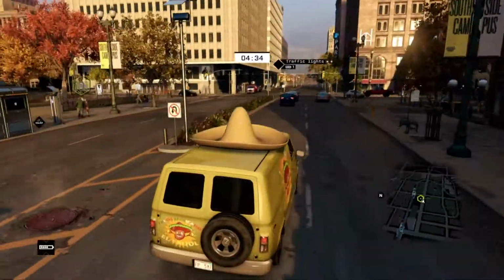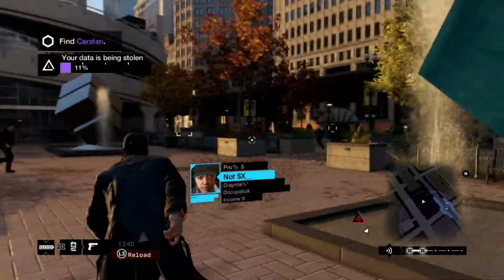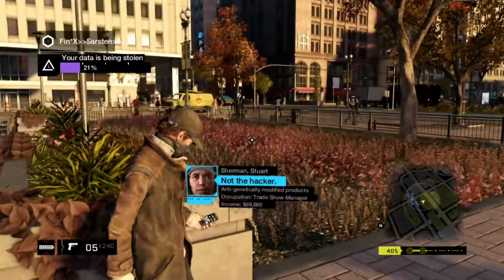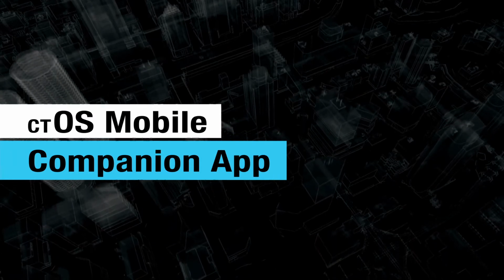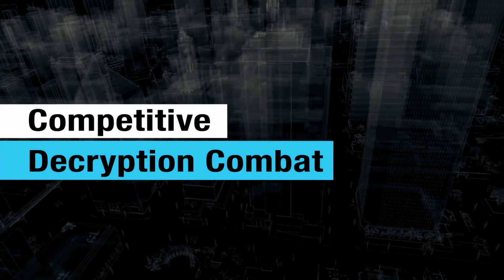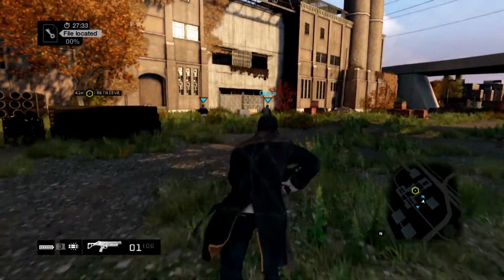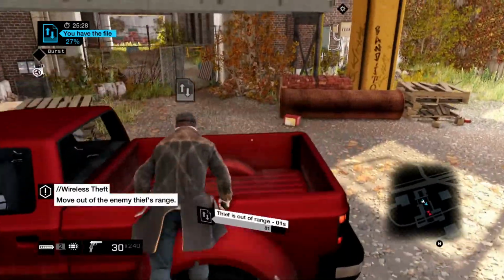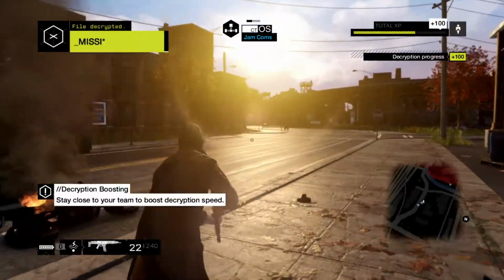Watch Dogs Online Commented Walkthrough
Check out Watch Dogs' groundbreaking multiplayer modes where everything and everyone is connected. Learn how Watch Dogs is blurring the line between single and multiplayer, and get a glimpse into three distinct and exciting modes including Online Hacking Contracts, ctOS Mobile Companion App, and Competitive Decryption Combat.

In Watch Dogs, players will assume the role of Aiden Pearce, a brilliant hacker whose criminal past led to a violent family tragedy. Now on the hunt for those who hurt his family, players will be able to monitor and hack their enemies by manipulating everything connected to the city's Central Operating System (ctOS). The ctOS controls almost every piece of the city's technology and holds key information on all of the city's residents. Access omnipresent security cameras, download personal information to locate targets, control traffic lights and public transportation to stop enemies and more. Watch Dogs allows the player to use Chicago as their ultimate weapon and exact their own style of revenge.

Watch Dogs will be available worldwide on May 27 for PlayStation®4 computer entertainment system, PlayStation®3 computer entertainment system, Xbox One, the all-in-one games and entertainment system, Xbox 360 games and entertainment system from Microsoft and Windows PC.